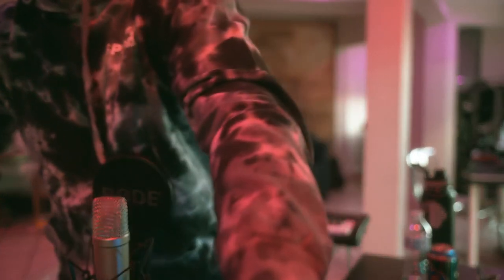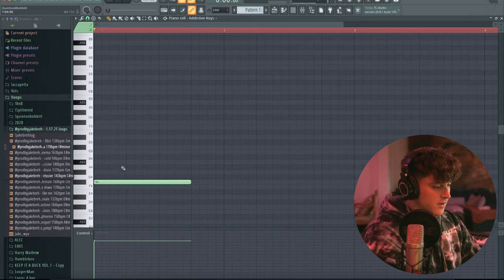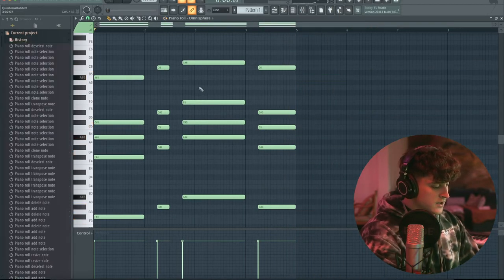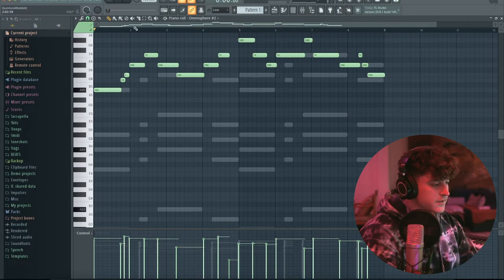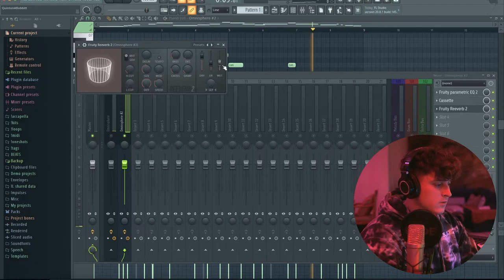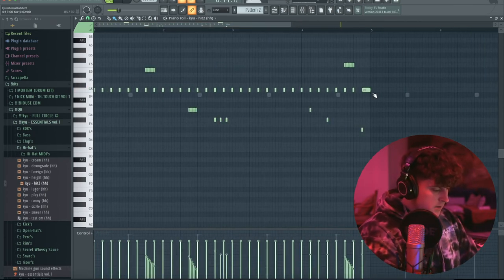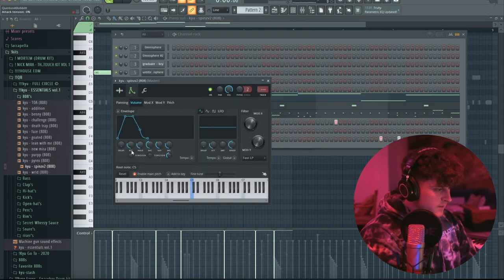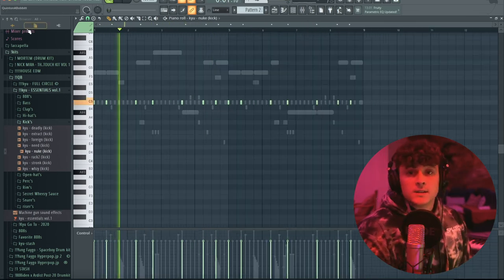The SECRET to making EMOTIONAL PIANO Melodies for Lil Tjay & Rod Wave | FL Studio 20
▸ In this video I show you how I would go about making some melodies with a piano for rod wave or even Lil Tjay

Chapters:
0:00​ - Intro